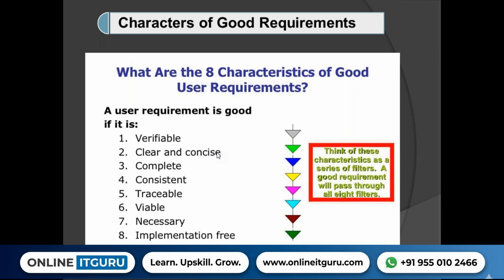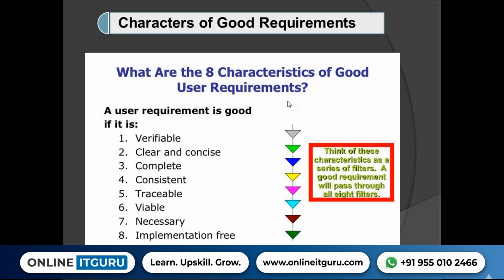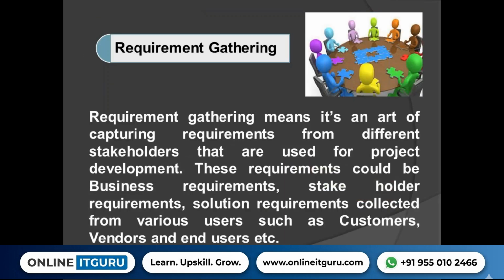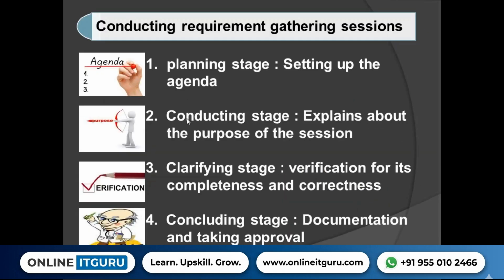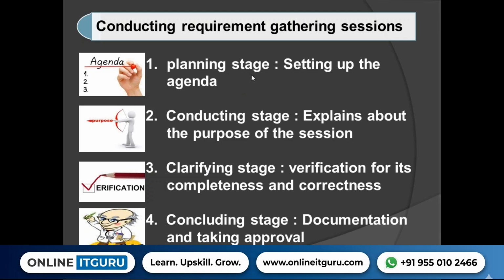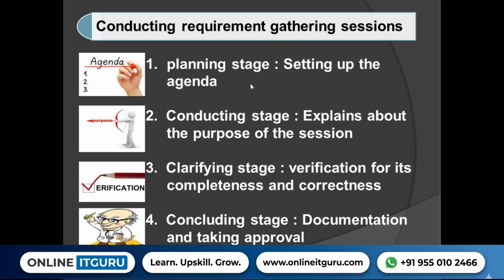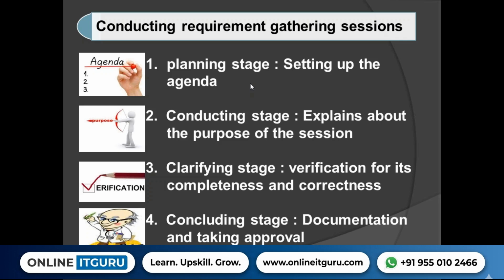Business Analyst | Requirement Gathering Phases | 3C TVPU Framework | Live Workflow | OnlineITGuru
🏆 Certifications We Support:
• Tableau Certification
• Salesforce Certifications
• Workday Certification Guidance
• SAP Certifications